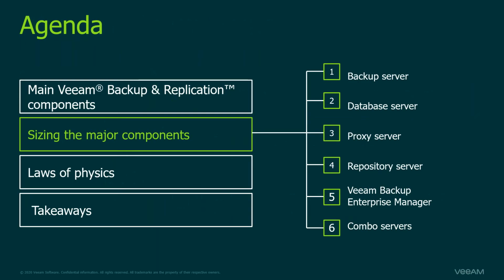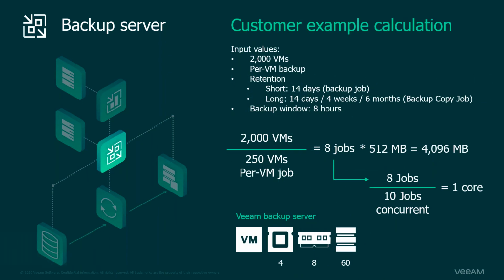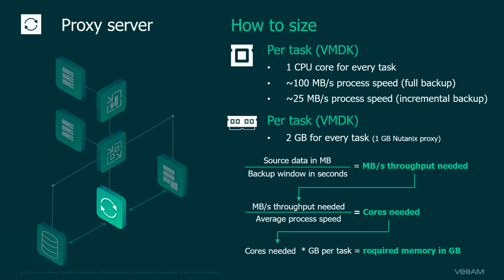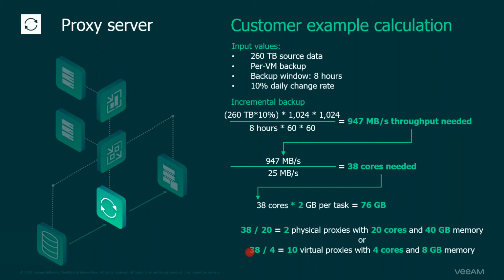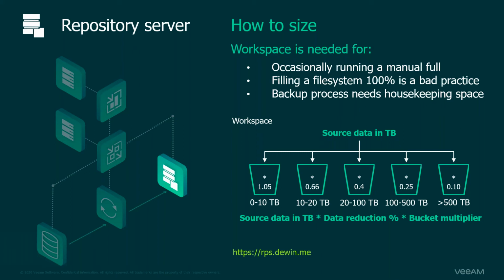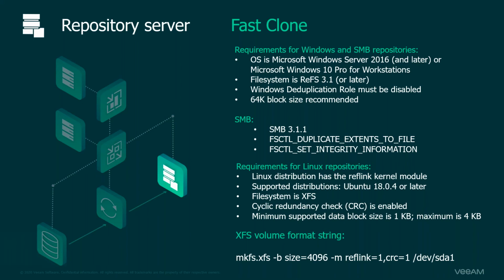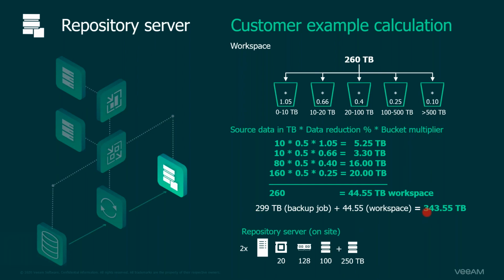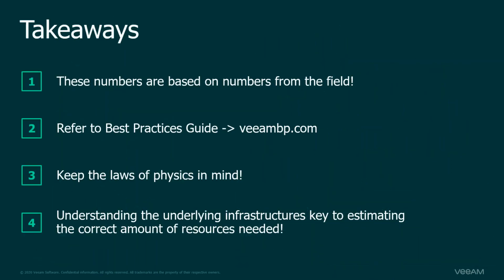Veeam Backup and Replication Sizing Best Practices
Backup is one of the most pervasive activities you can run in your virtual infrastructure: it touches everything! But how do you balance performance, impact and capacity for storing those critical backup archives?

Join this webinar with Tim Smith, Solutions Architect, as he walks us through successfully architecting and sizing backup infrastructure to achieve the optimal results. Tim will draw from his years of data protection experience, share key notes from the field and use a real customer example to show how to balance successful sizing.

During the webinar, we’ll discuss the following topics:
-Veeam® Backup & Replication™ sizing
-When to use which version of SQL
-Proxy server sizing
-Repository sizing
-And more!